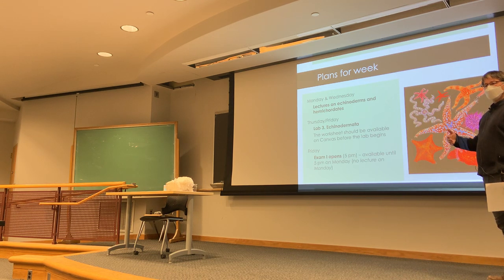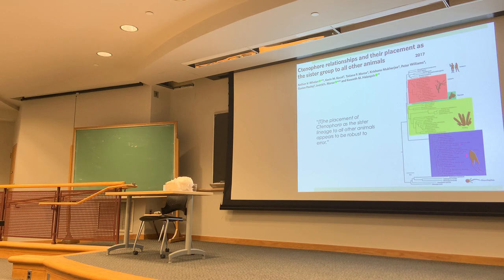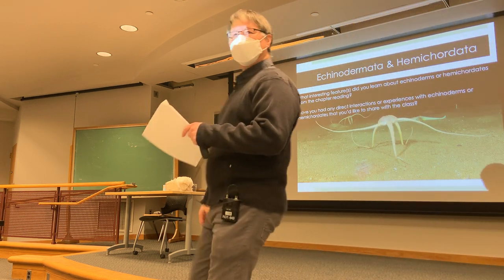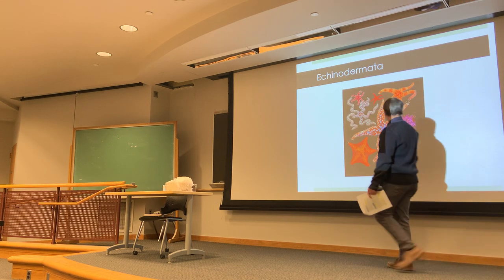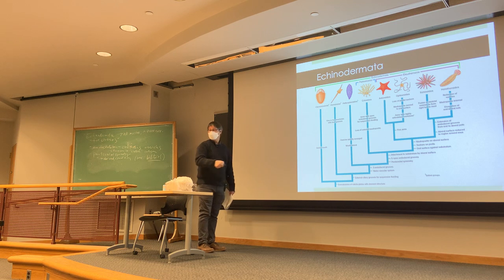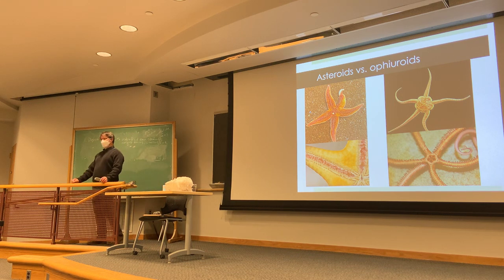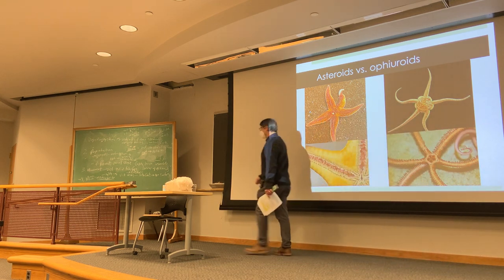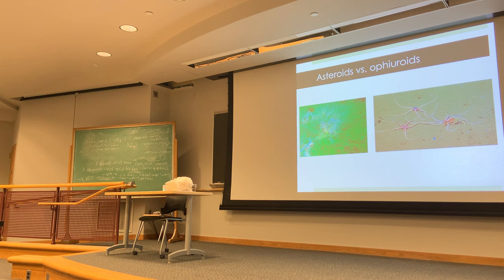Lecture 7: Echinoderms and Hemichordates (Part I)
Part 2 will be posted Wednesday after lecture.